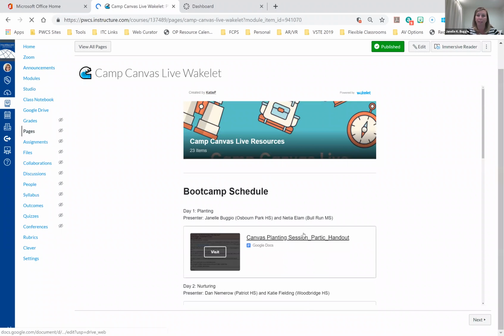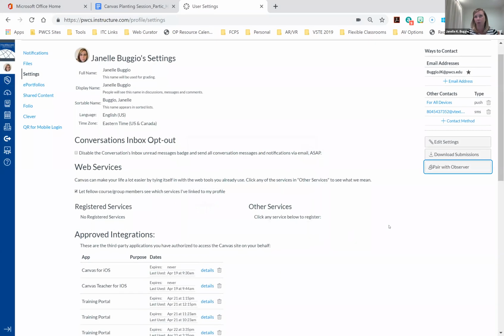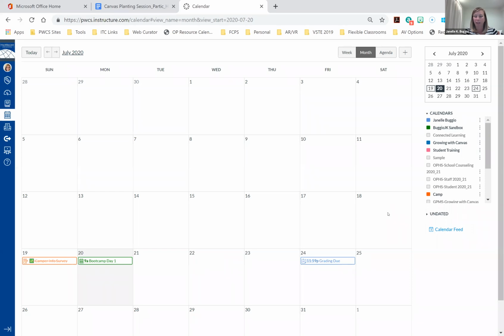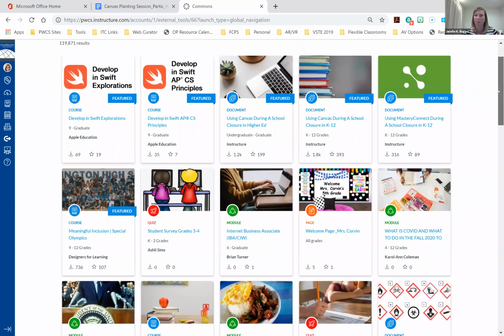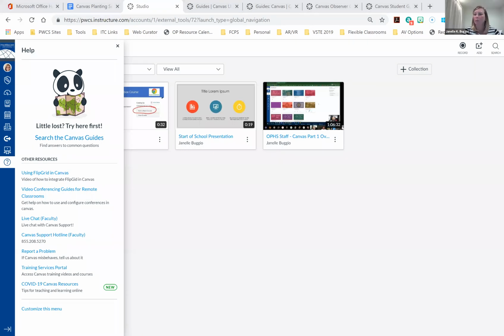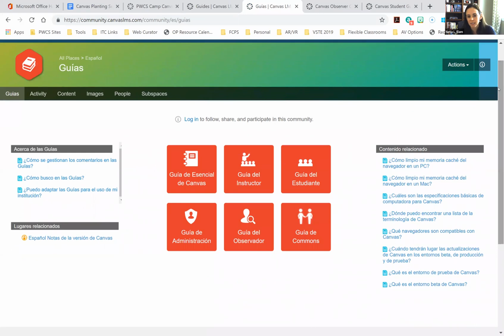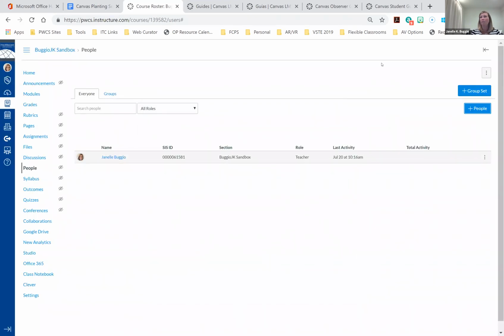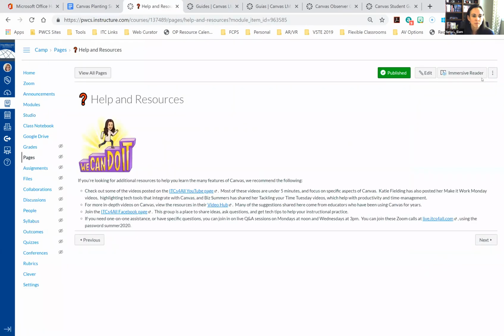Camp Canvas Live Monday 9am